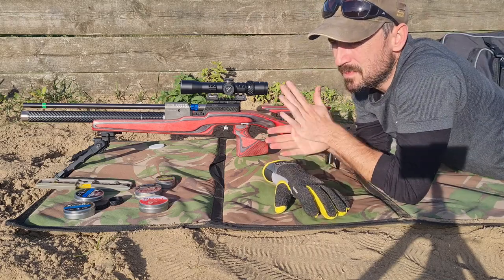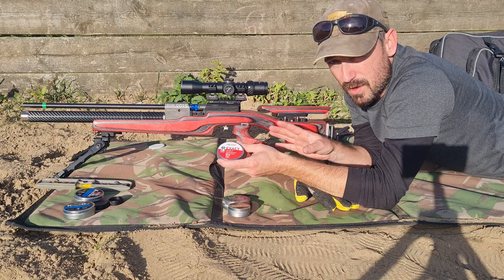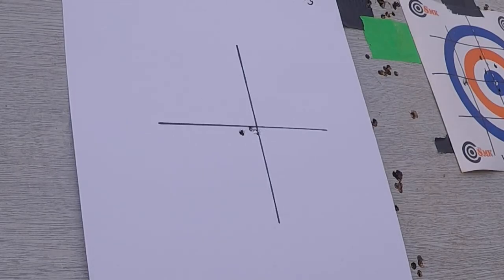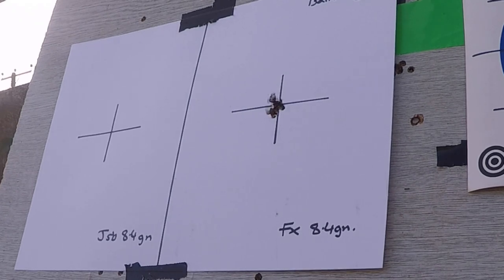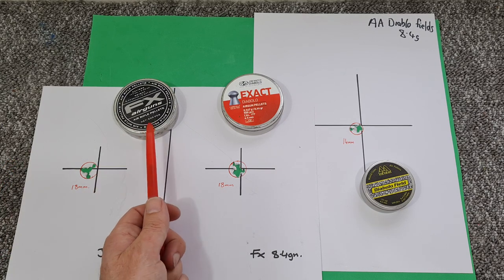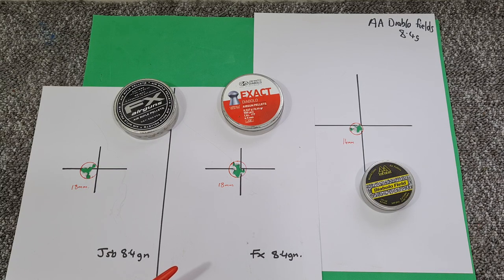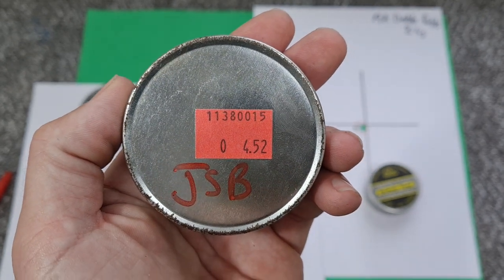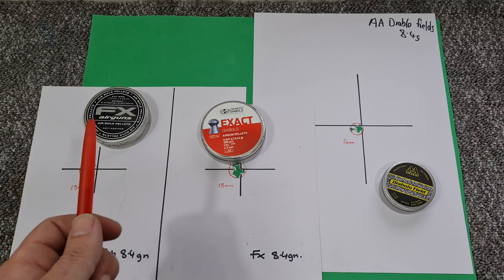The importance of batch testing air rifle pellets for the best accuracy..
Here i test 3 of the most popular jsb made air rifle pellets. All the same size .177 4,52 8.4grain

they are often considered the same pellet but with a different brand on the tin... the downrange performance certainly proves otherwise.

i range test them through a prototype barrel in the Anschutz 9015.

i have fx airguns pellets
jsb exacts and Air Arms diablo field on test.

i give a mini review as to why its so important to batch test pellets for target shooting.